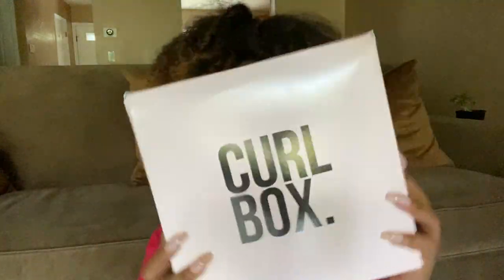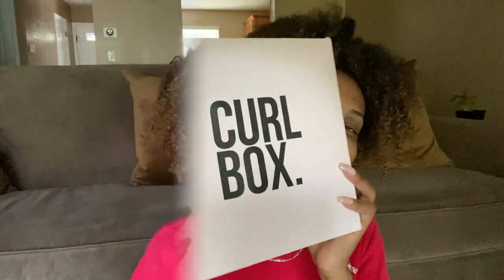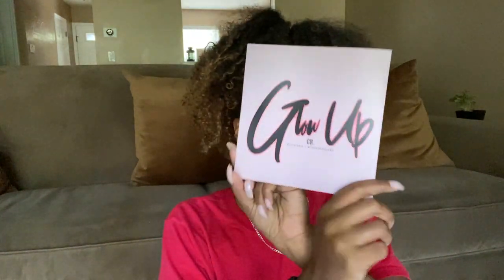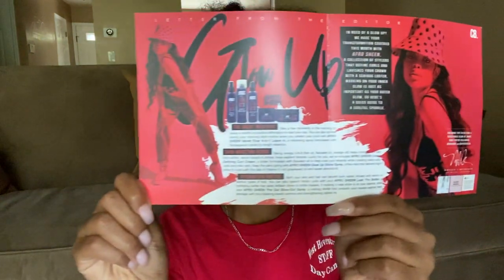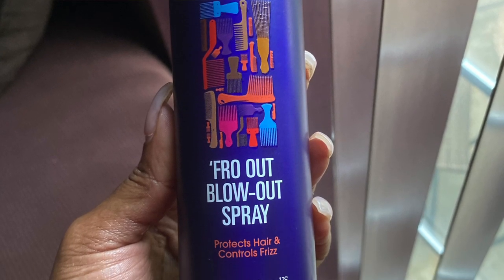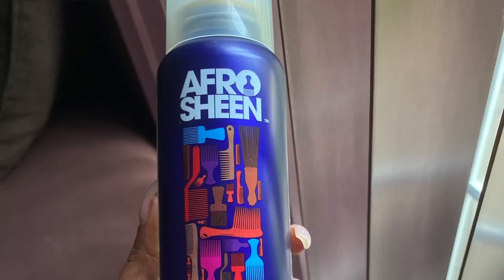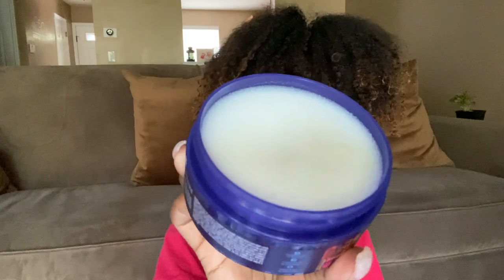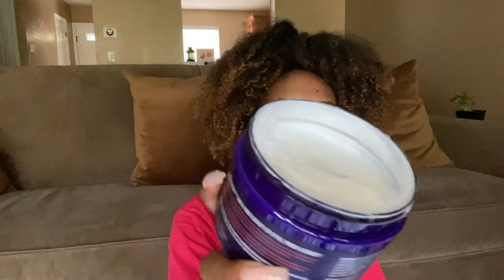September 2020 curlBOX Unboxing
IT'S curlBOX TIME! Check out the products that came in the September 2020 curlBOX in this brief unboxing video.